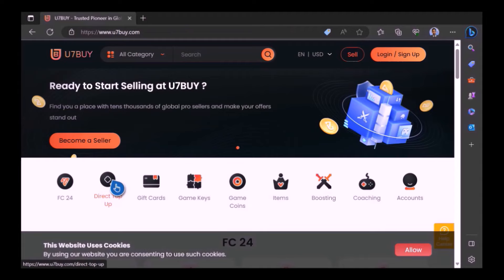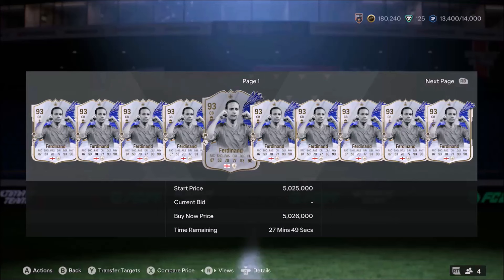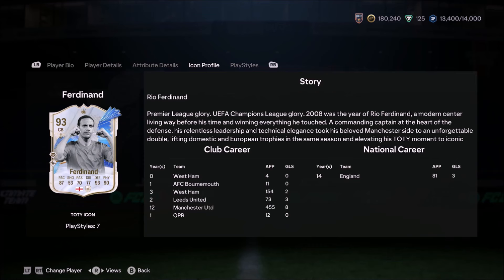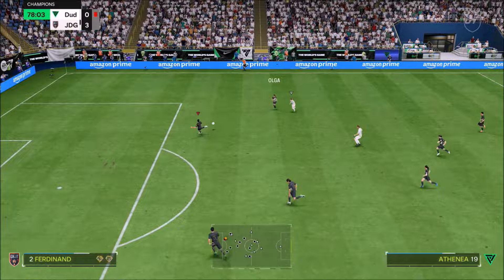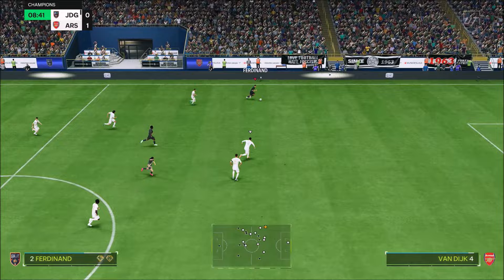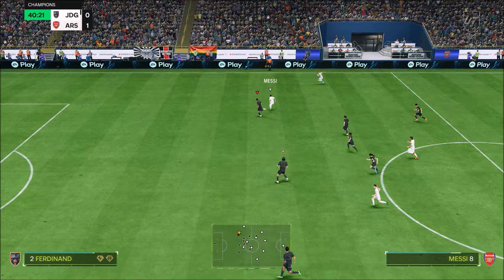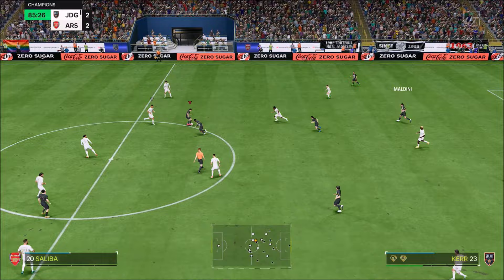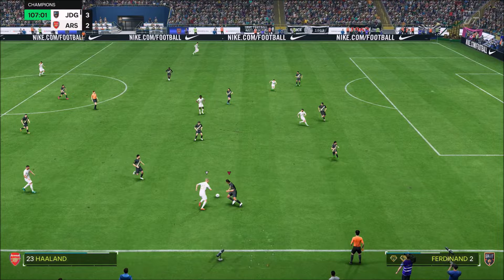ONE OF THE BEST!!!! 93 RATED TOTY ICON RIO FERDINAND PLAYER REVIEW - EA FC24 ULTIMATE TEAM